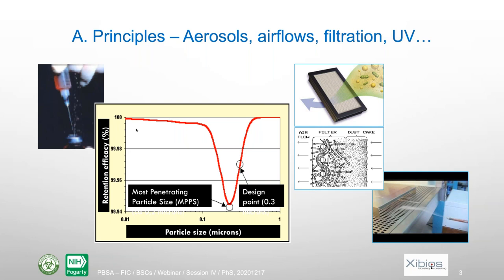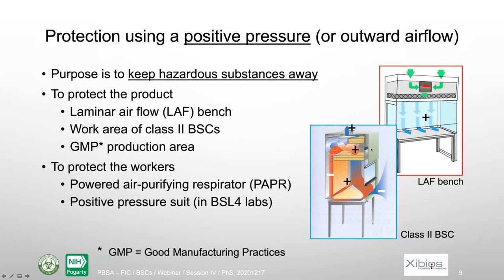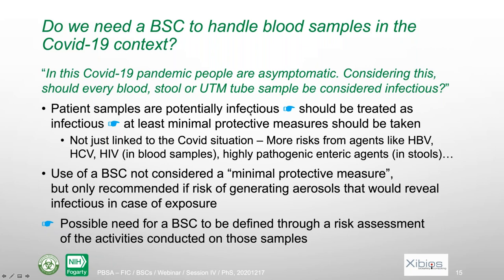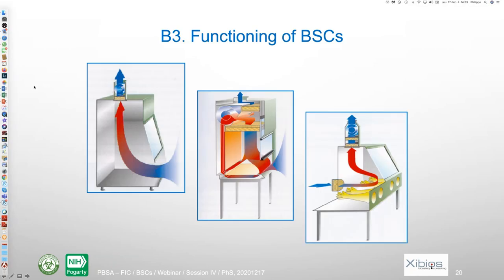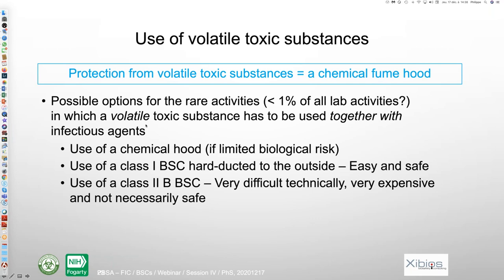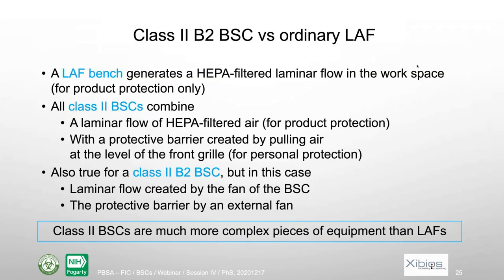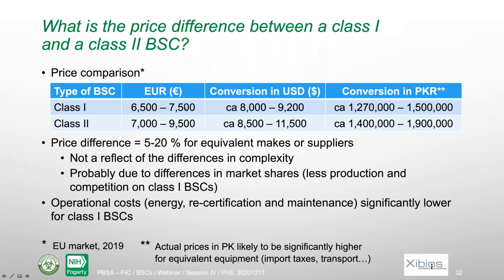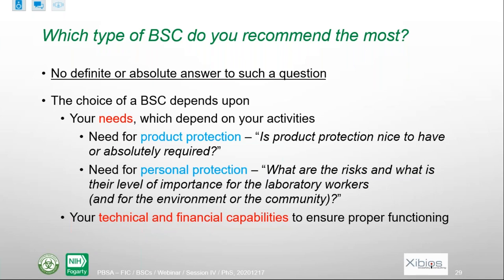Biosafety Cabinet Workshop Part IV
Dr. Philippe Stroot, CEO Xibios Biosafety Consulting, Belgium, presenting a talk which discusses Biosafety Cabinets.

Summaries in Urdu are provided by Dr. Furqan Kabir, Lab Manager Aga Khan University Karachi.

This talk was presented through Pakistan Biological Safety Association in collaboration with Fogarty International Center, NIH, US and Xibios Biosafety Consulting, Belgium.

This is the fourth and final part of a four part webinar series on the topic of Biosafety Cabinets.